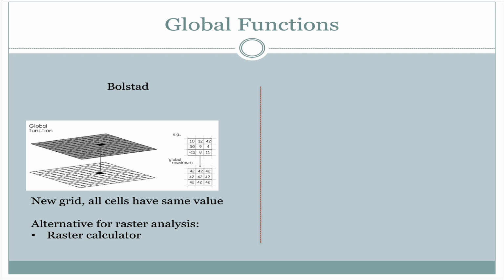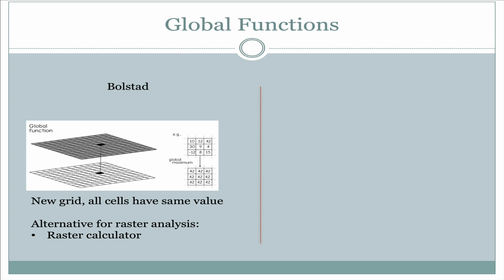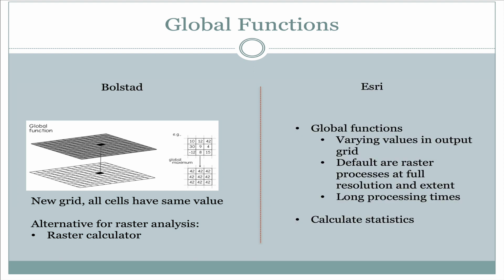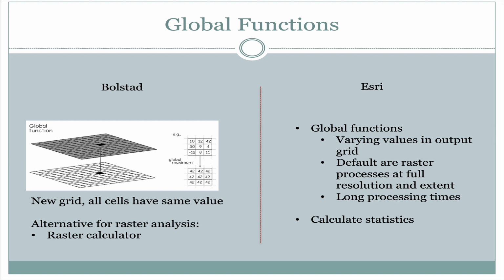Lect10.9 Global raster functions